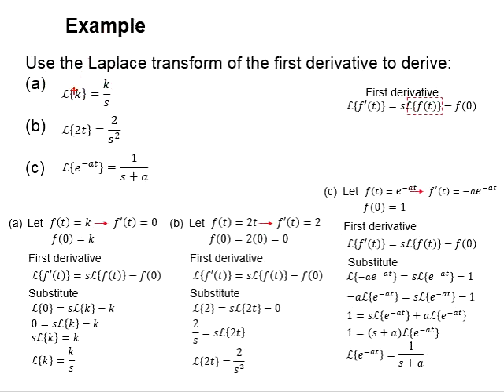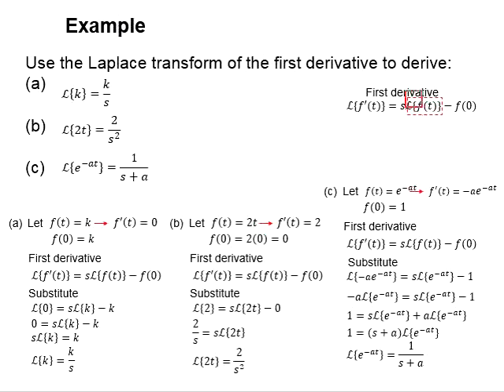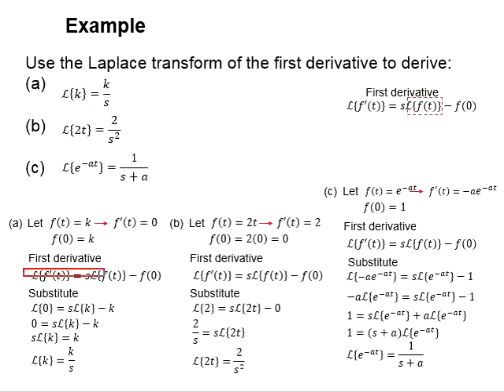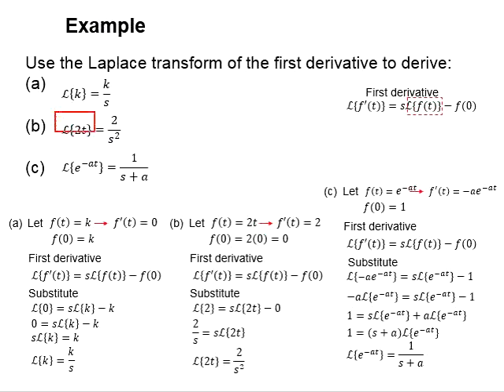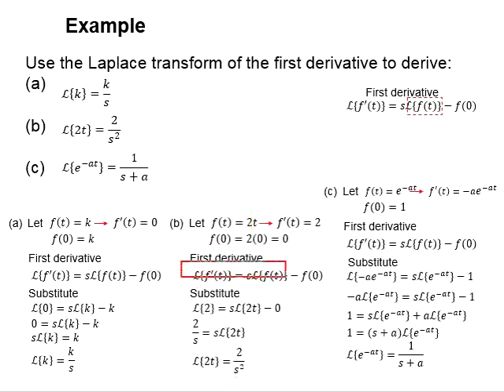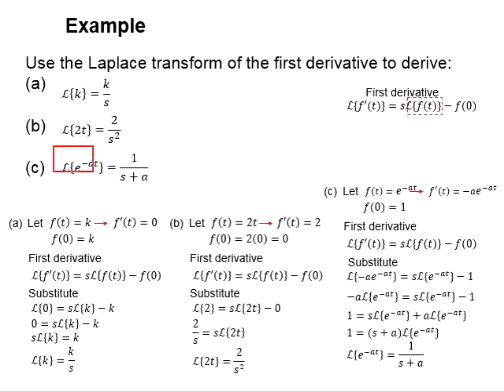7.12 Laplace Transform of Derivative 2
Example question and solution for Laplace Transform of Derivative